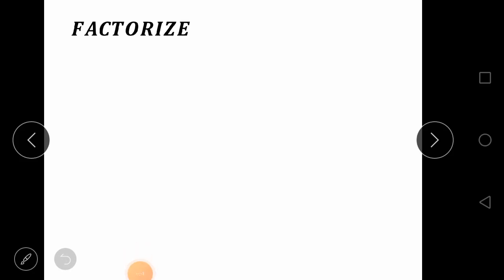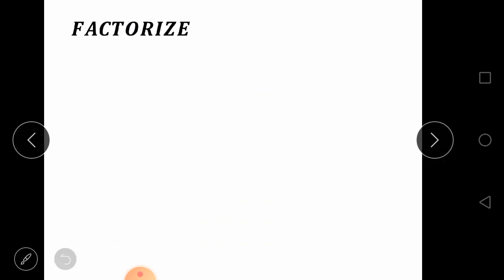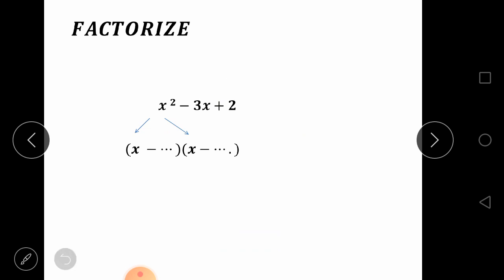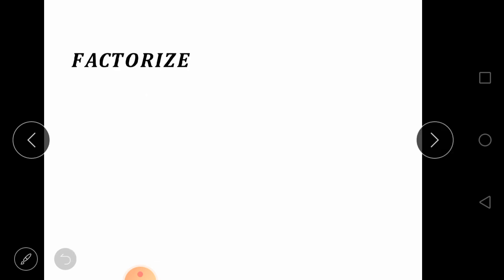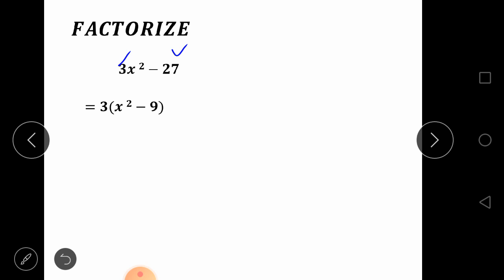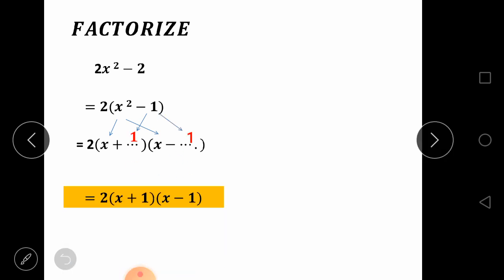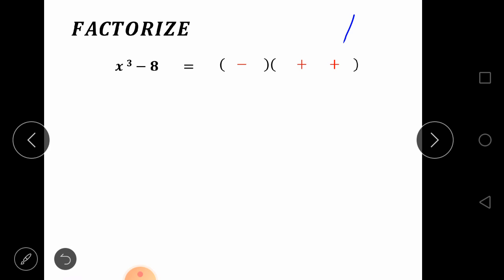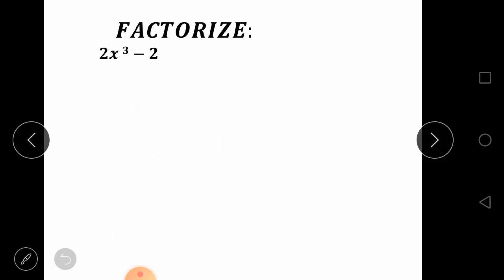ثامن سوداني مترجم mathematics algebra factorization